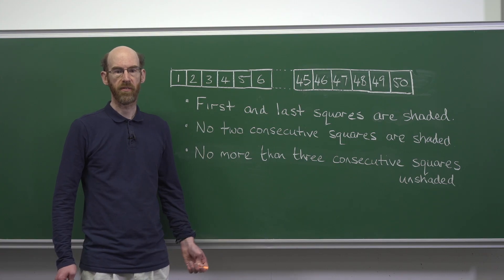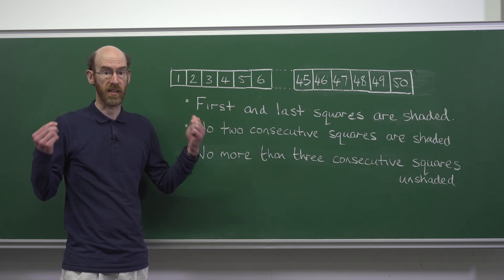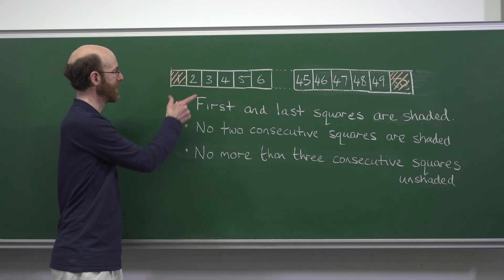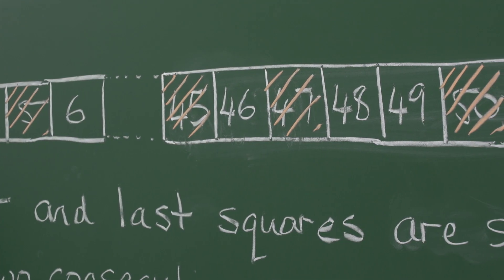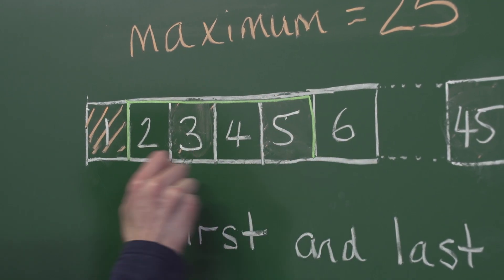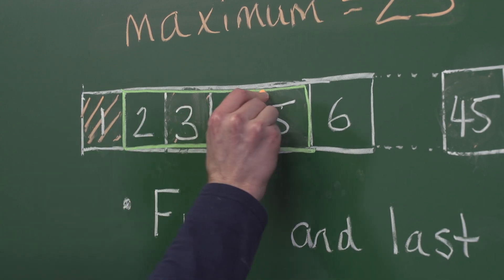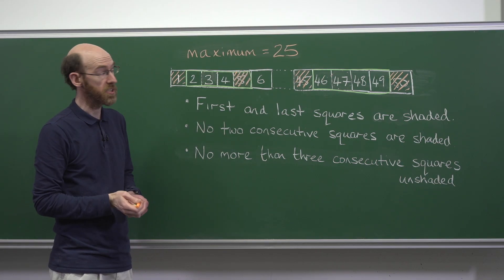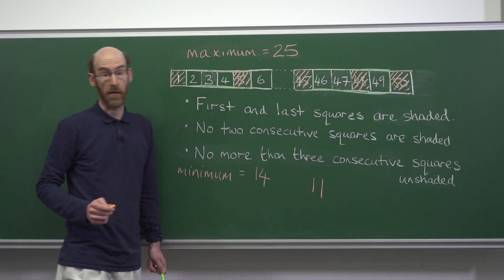SMC 2025 Q9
Charlie Oakley studies the shadings of dominoes that obey three rules.